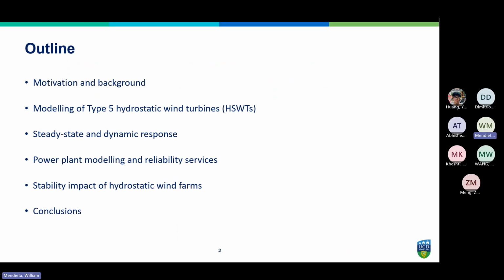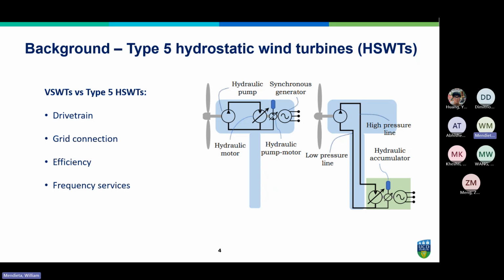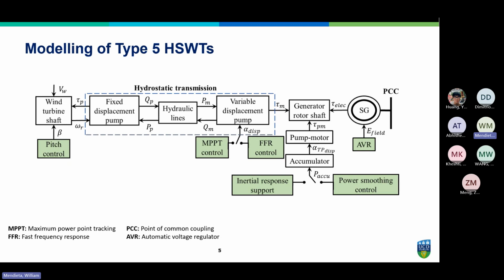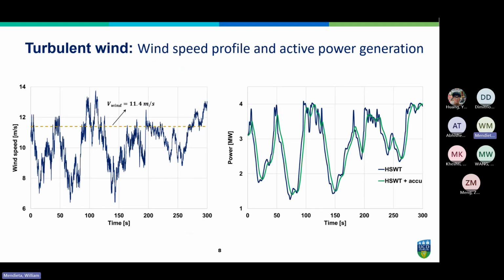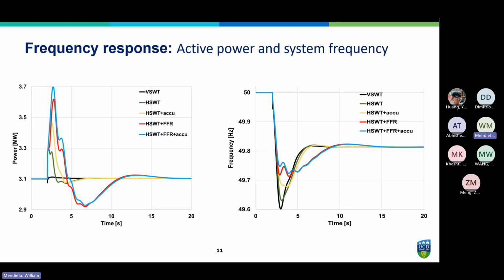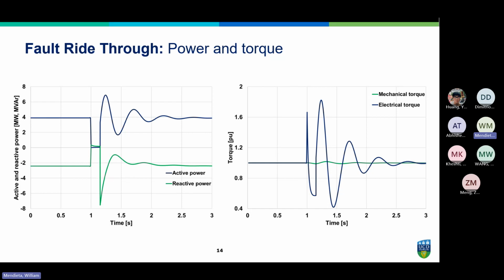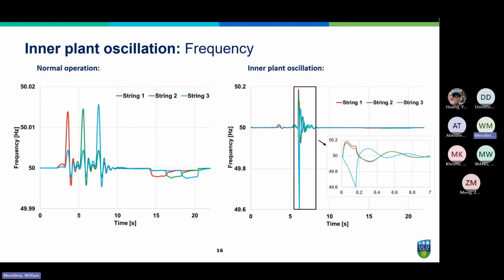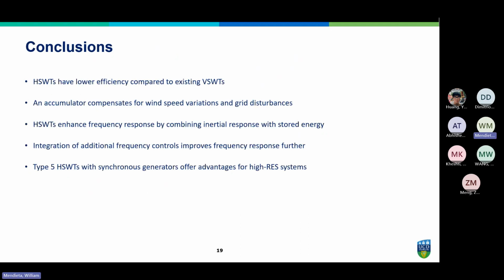Type 5 Synchronous Wind Power Plants in High Non-Synchronous Renewable Systems, ESR William Mendieta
ESR William Mendieta's presentation: "Evaluation of Type 5 Synchronous Wind Power Plants in Power Systems with High non-Synchronous Renewable Shares" at the Fourth Annual Review Meeting of the WinGrid Consortium.